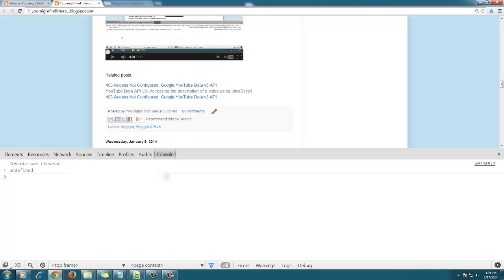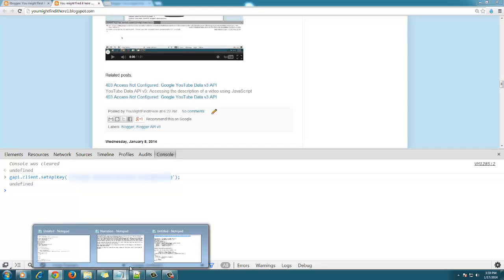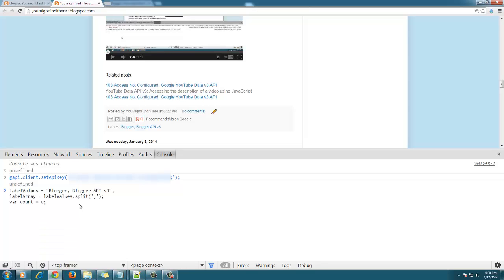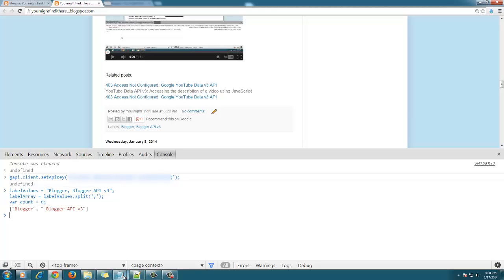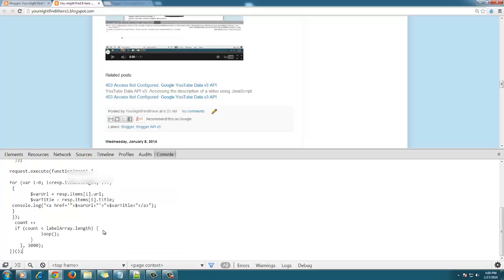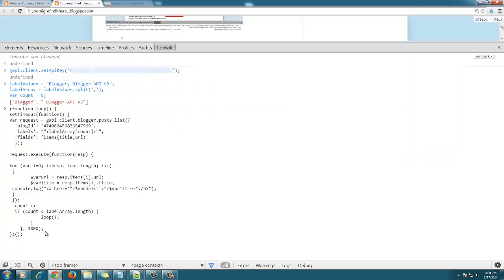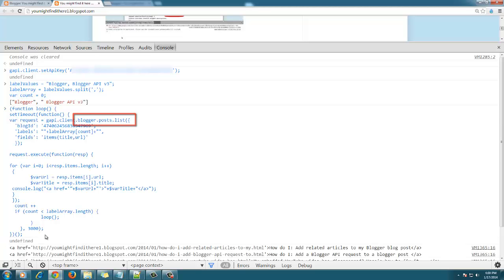Blogger API: Getting all related blogger post via label search